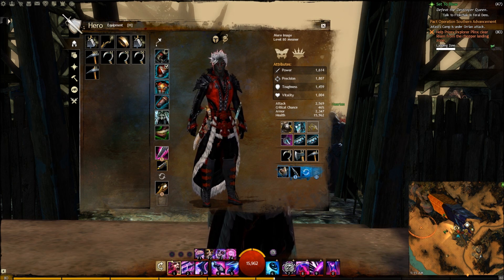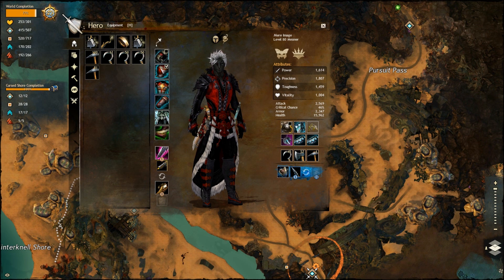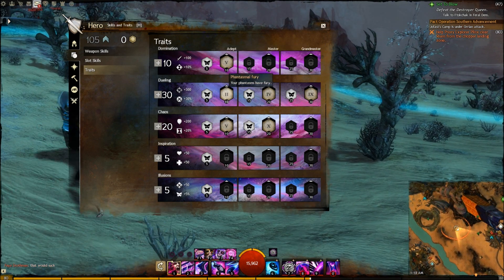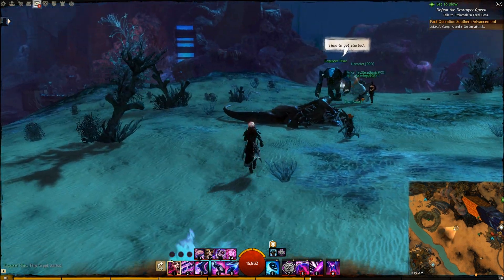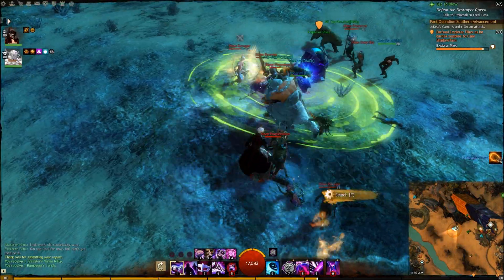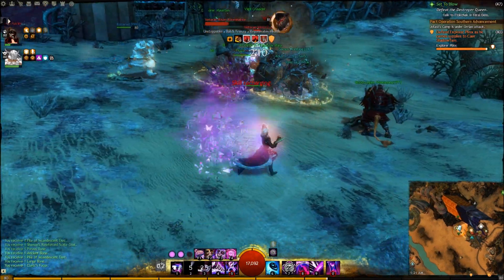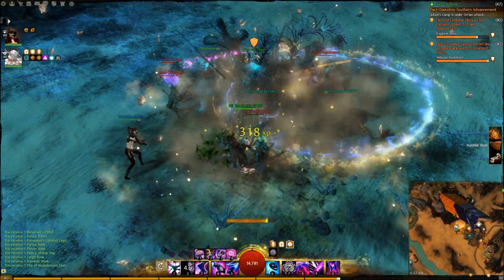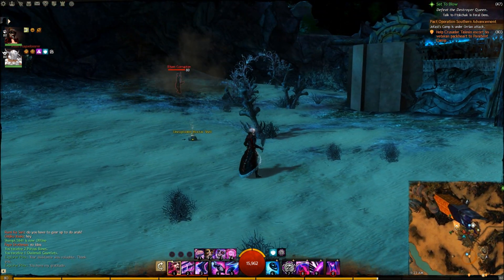Guild Wars 2 - Level 80 Mesmer PvE Commentary (Part 1)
Level 80 Mesmer farming Karma in Orr. Features commentary on build concepts for PvE and current state of the Mesmer's mechanics.

This is my first video about the Mesmer profession. I made this guide when there weren't many level 80 Mesmers yet, or level 80 players in general. Still, if you are just starting out or are simply looking for a good build to run for farming in Orr, check it out.

I found this guide after making this video. It's the best one available in my opinion